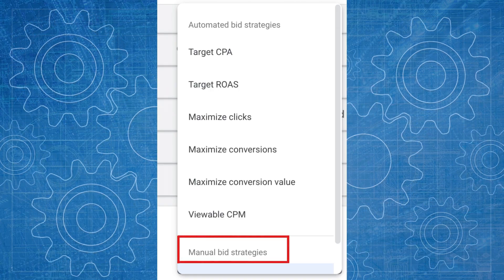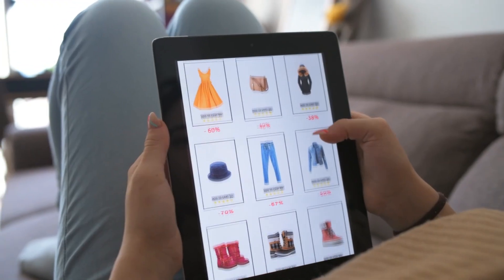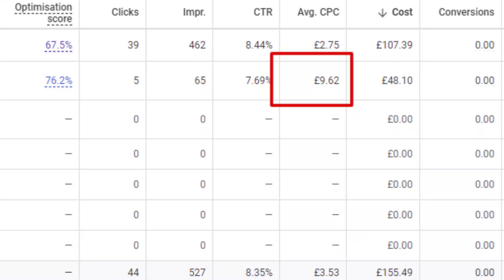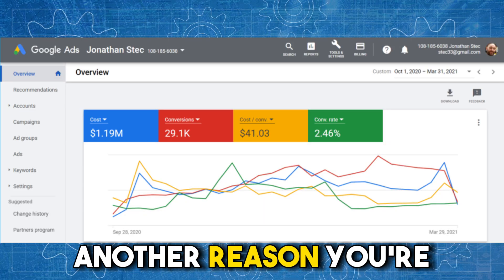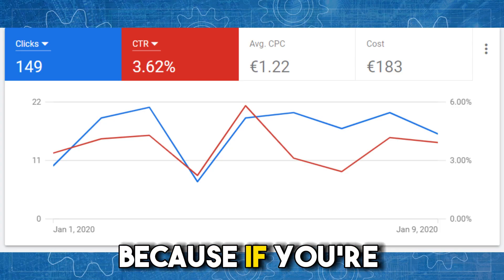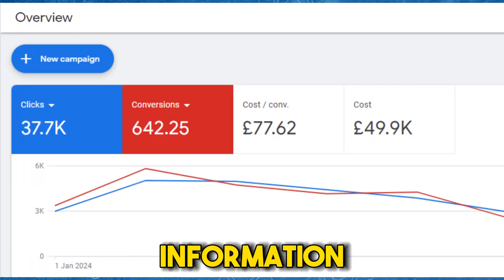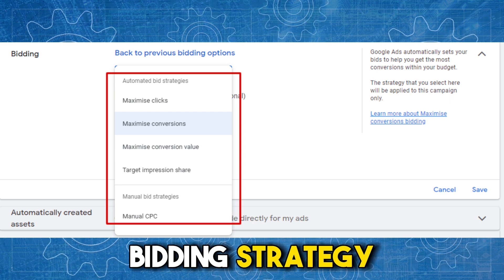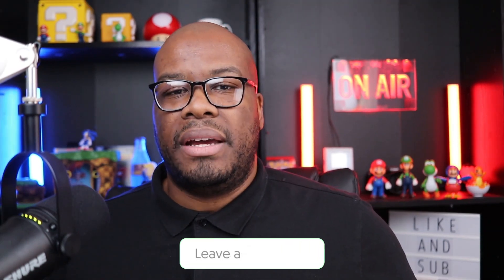How to Lower Your CPC on Google Ads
Have you ever gone into your account and noticed your CPCs are REALLY HIGH?

In this video I break down the 5 most common reasons why your CPCs increase.